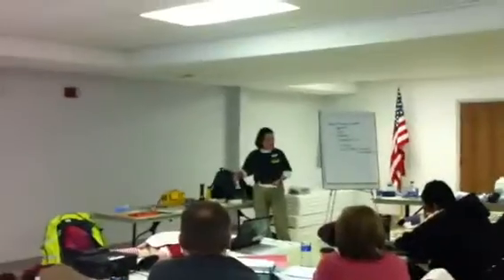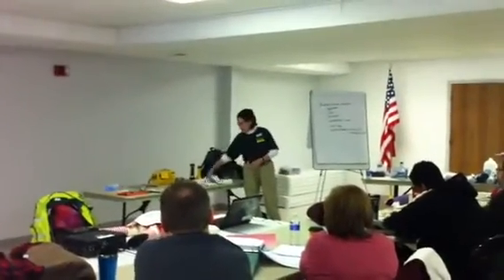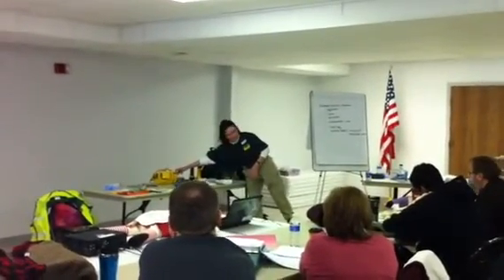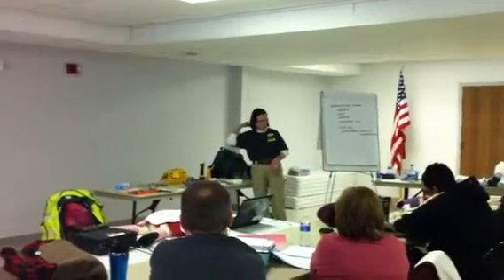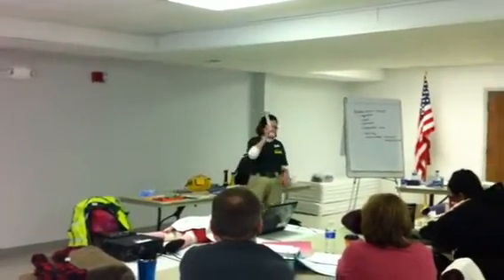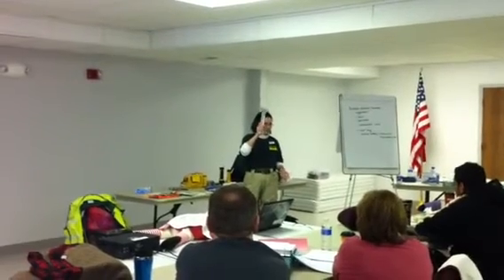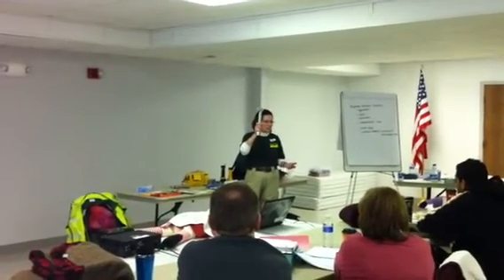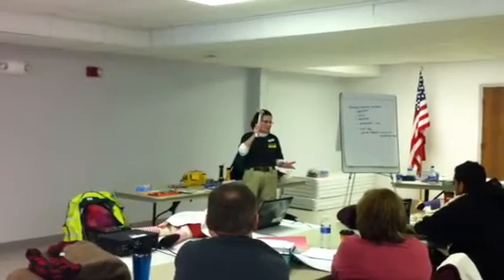What's in your bag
Training 3-2-13